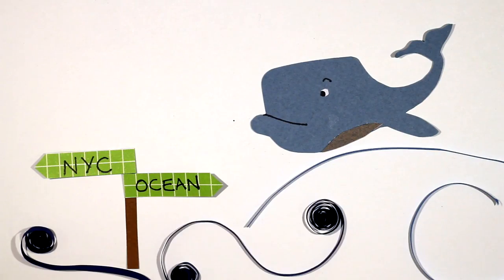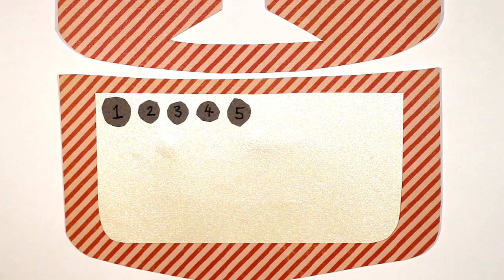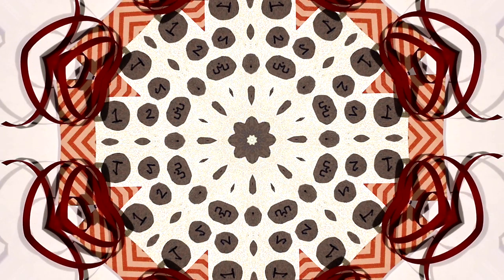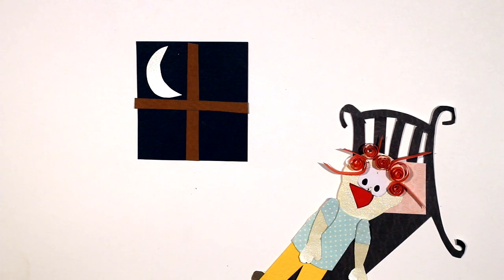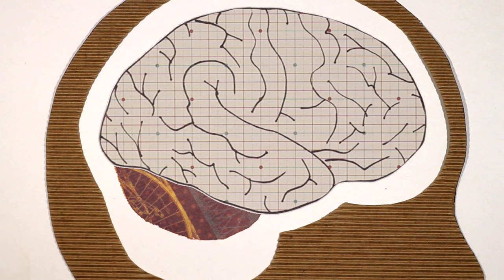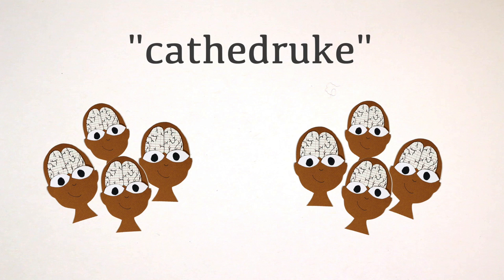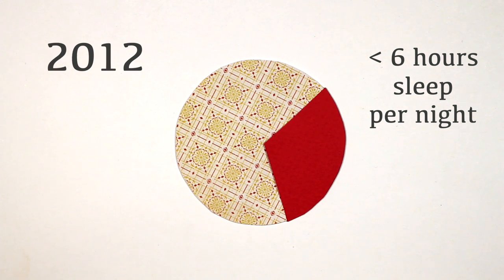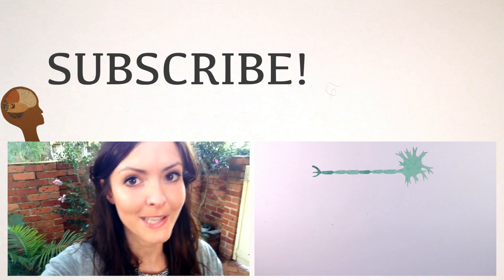Amazing Effects of Sleep (And Lack of it)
Talking psychology, neuroscience & why we act the way we do.

Thanks to Derek from Veritasium for voicing the quotes in this video.

References:

Berger, R. J., & Oswald, I. (1962). Effects of sleep deprivation on behaviour, subsequent sleep, and dreaming. The British Journal of Psychiatry, 108(455), 457-465.

Czeisler, C. A. (2013). Perspective: Casting light on sleep deficiency. Nature,497(7450), S13-S13.

Cajochen, C., Khalsa, S. B. S., Wyatt, J. K., Czeisler, C. A., & Dijk, D. J. (1999). EEG and ocular correlates of circadian melatonin phase and human performance decrements during sleep loss. American Journal of Physiology-Regulatory, Integrative and Comparative Physiology, 277(3), R640-R649.

Katz, S. E., & Landis, C. (1935). Psychologic and physiologic phenomena during a prolonged vigil. Archives of Neurology and Psychiatry, 34(2), 307.

Nakashiba, T., Buhl, D. L., McHugh, T. J., & Tonegawa, S. (2009). Hippocampal CA3 output is crucial for ripple-associated reactivation and consolidation of memory. Neuron, 62(6), 781-787.

Pasnau, R. O., Naitoh, P., Stier, S., & Kollar, E. J. (1968). The psychological effects of 205 hours of sleep deprivation. Archives of general psychiatry, 18(4), 496.

Reynolds, A. C., Dorrian, J., Liu, P. Y., Van Dongen, H. P., Wittert, G. A., Harmer, L. J., & Banks, S. (2012). Impact of five nights of sleep restriction on glucose metabolism, leptin and testosterone in young adult men. PloS one,7(7), e41218.

Tamminen, J., Payne, J. D., Stickgold, R., Wamsley, E. J., & Gaskell, M. G. (2010). Sleep spindle activity is associated with the integration of new memories and existing knowledge. The Journal of Neuroscience, 30(43), 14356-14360.

Wamsley, E. J., Tucker, M., Payne, J. D., Benavides, J. A., & Stickgold, R. (2010). Dreaming of a learning task is associated with enhanced sleep-dependent memory consolidation. Current Biology, 20(9), 850-855.

Wamsley, E. J., & Stickgold, R. (2011). Memory, sleep and dreaming: experiencing consolidation. Sleep medicine clinics, 6(1), 97.